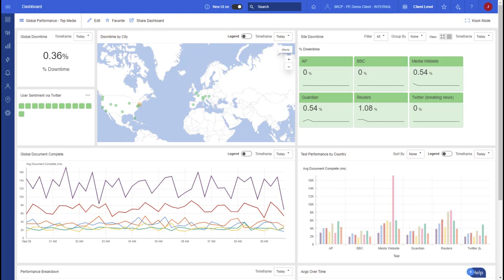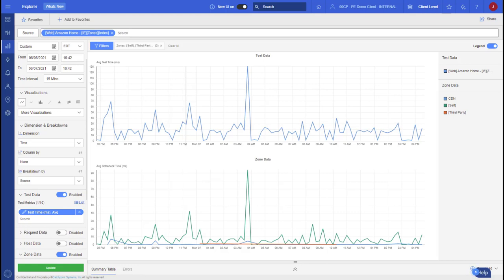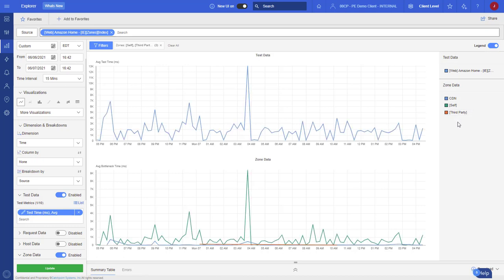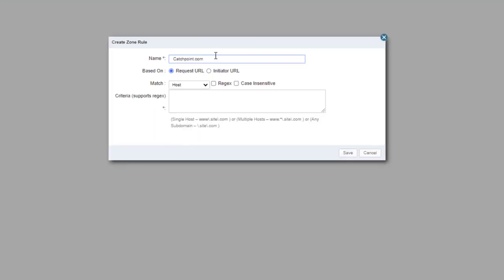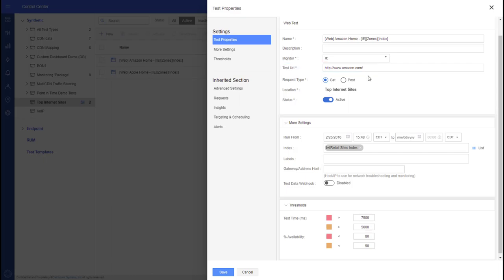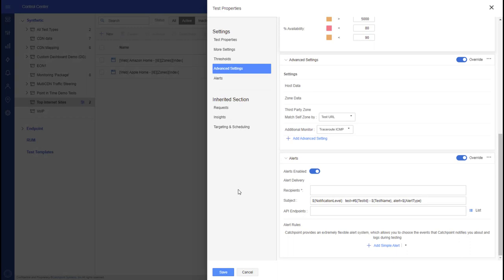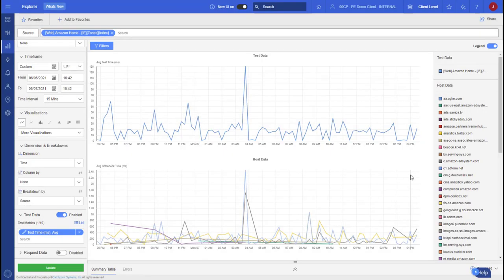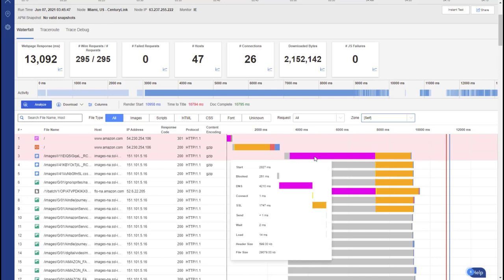Zones and Hosts a Catchpoint Differentiator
See how the Zones and Hosts feature differentiates the Catchpoint solution by allowing users to quickly weed through all the Big Data noise, and get to where the problem exists.